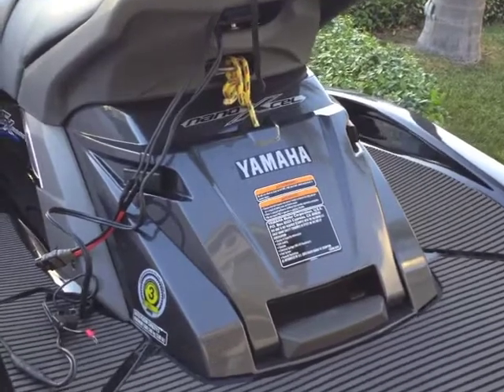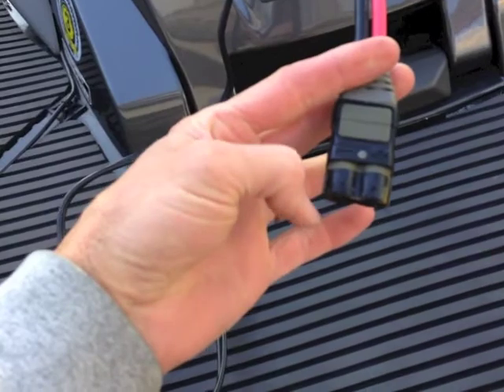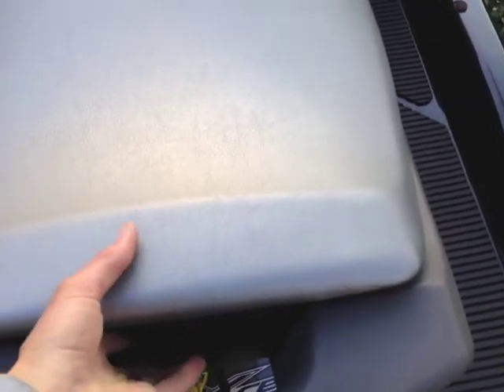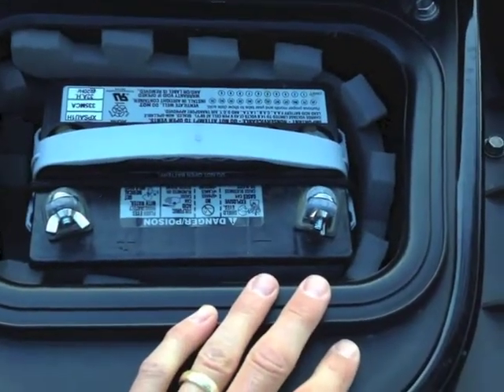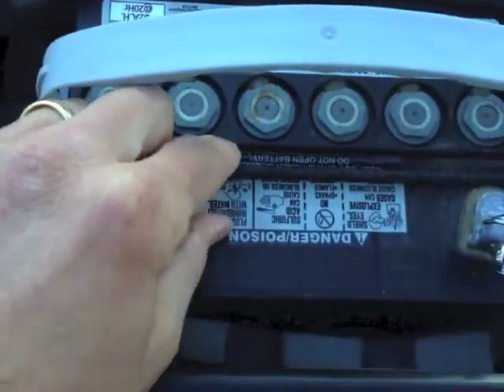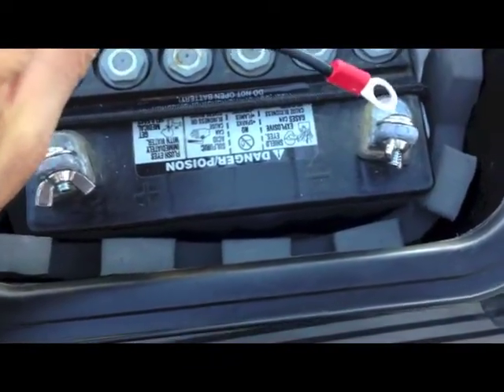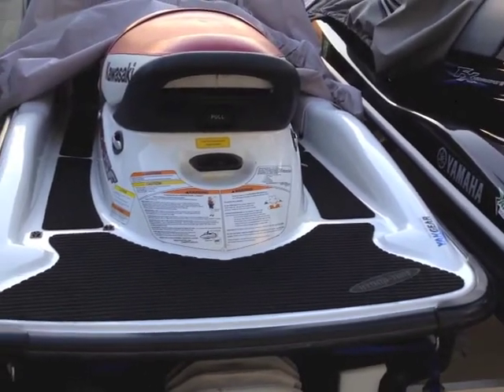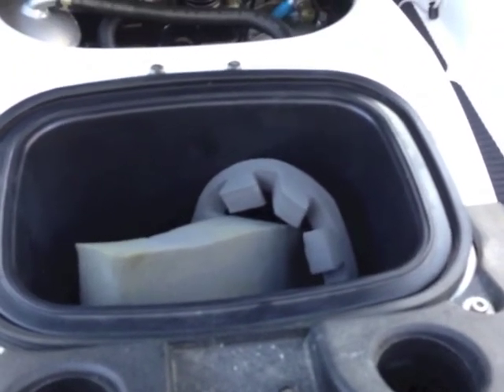Trolling Motor Battery